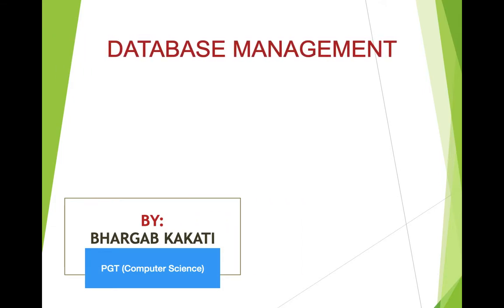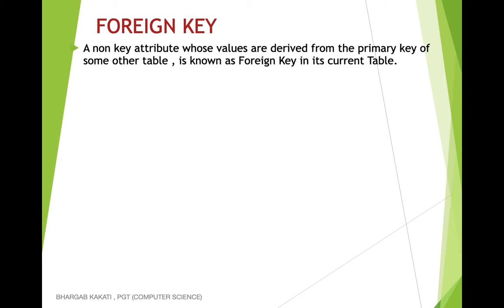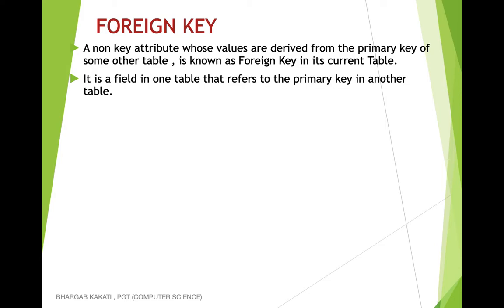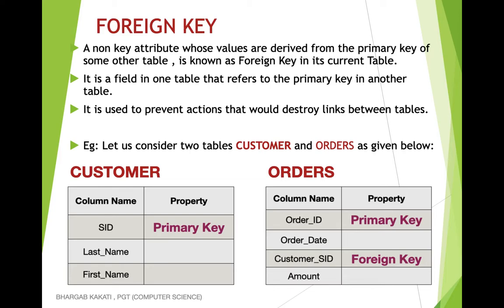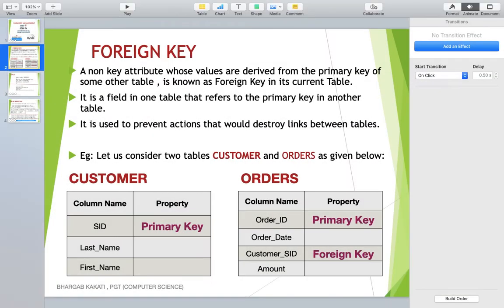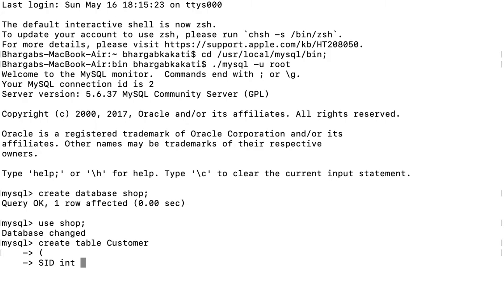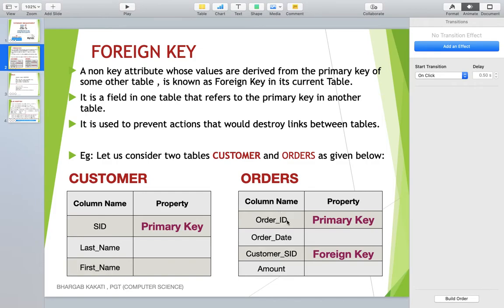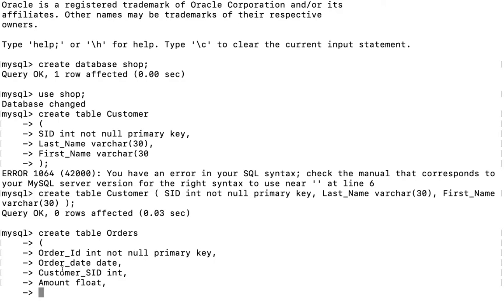#14 Foreign Key Constraint in SQL | Class 12 ( XII ) CBSE Computer Science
Welcome to the Part 14 of the Unit on Database Management by Bhargab Kakati for CBSE Class 12 (XII) Computer Science (083) and Informatics Practices (IP) Examination. In this part, i have discussed about the concept of  foreign key constraint in SQL.

Topics Covered:
         Concept of Foreign Key
         practical implementation of foreign key constraint in SQL